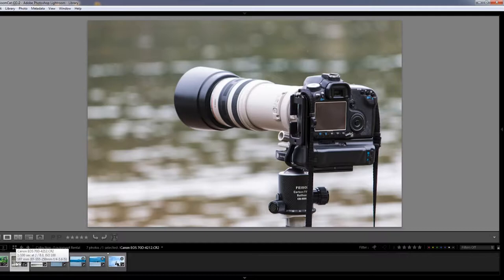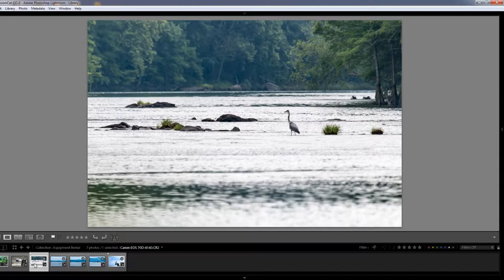Photography Tips -- Equipment Rental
Renting photographic equipment is a great way to improve your photography without breaking the bank. How to tryout photographic equipment before purchase.